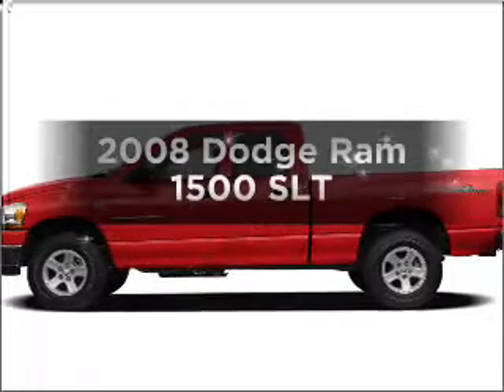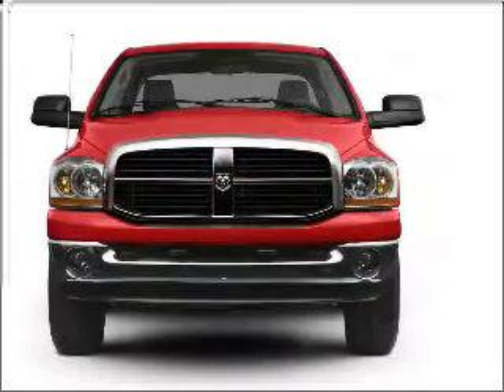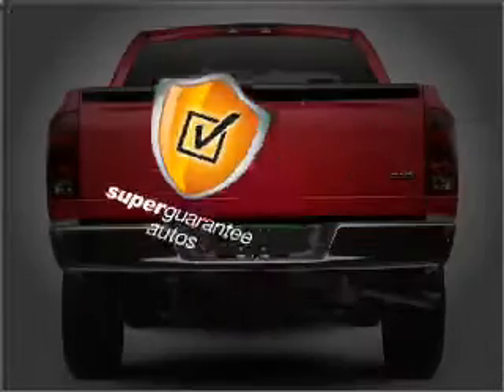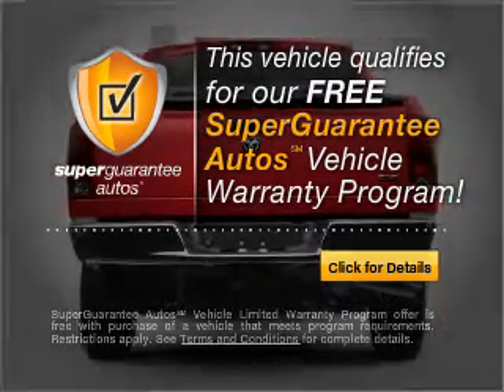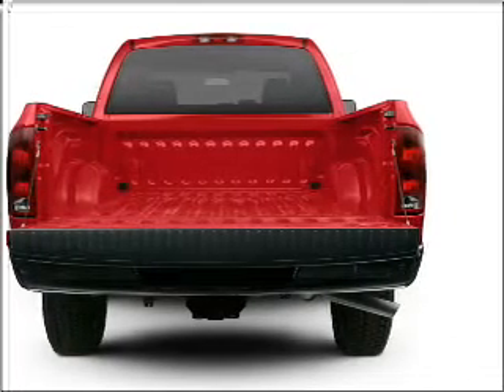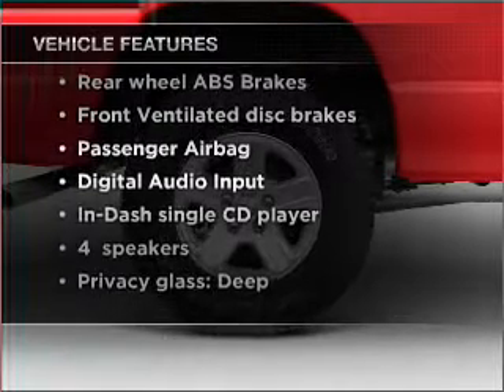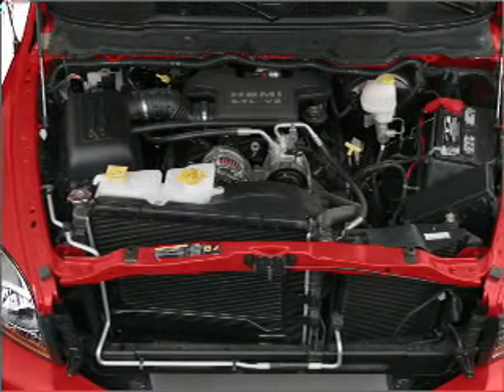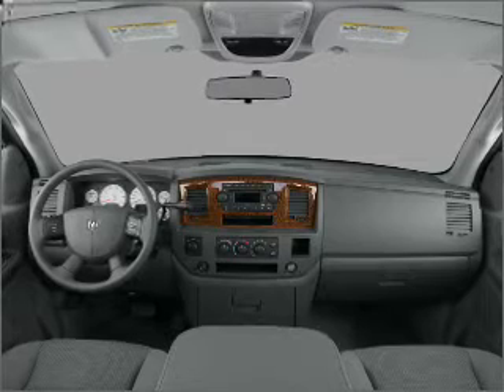2008 Dodge Ram 1500 - Cleveland TX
Year: 2008
Make: Dodge
Model: Ram 1500
Trim: SLT
Engine: 4.7 liter 8 cylinder 16 valve
Transmission: NOT SPECIFIED
Color: Yellow
Mileage: 31408
Address:
1006 Hwy 59 South